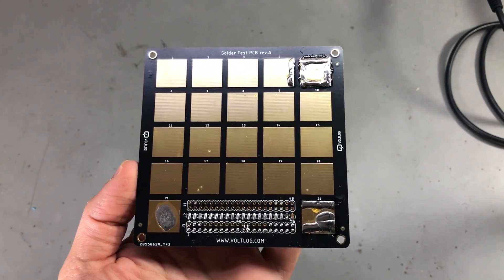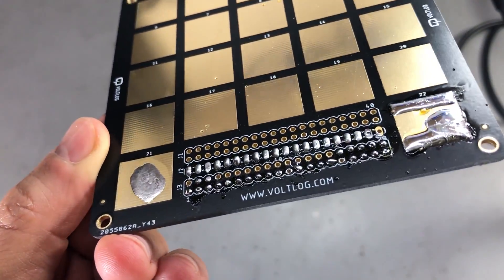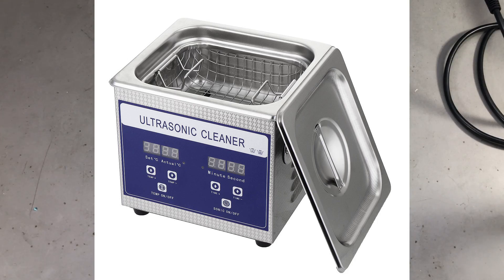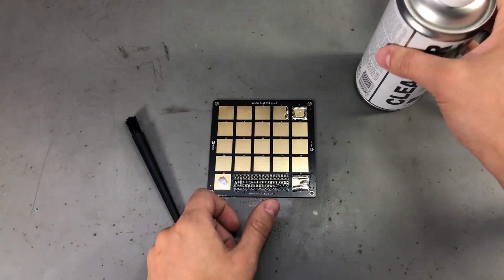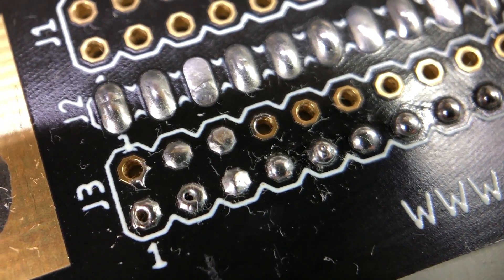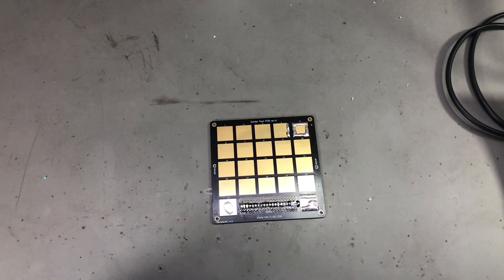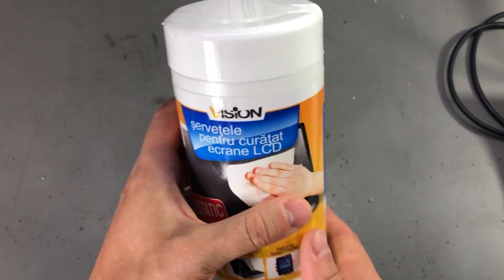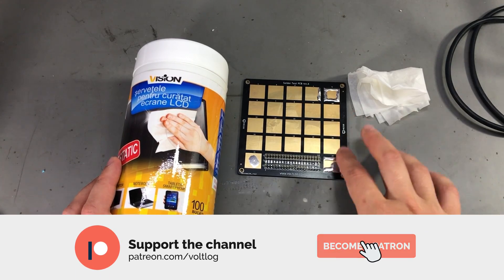Voltlog #258 - Cheaper Isopropyl Alcohol Wipes For PCB and Stencil Cleaning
$2 for 5 PCBs Any Color Welcome to a new voltlog, today we’ll have a little chat on IPA cleaning wipes. Professional PCB wipes soaked in Isopropyl Alcohol are pretty expensive and hard to get but can we substitute those with something cheaper that works just as nice for cleaning the flux residue from PCBs?

We can sure improvise and use other types of lint free cleaning wipes that we can get for cheap and impregnate them with Isopropyl Alcohol to make them more effective at cleaning printed circuit boards or stencils from that sticky flux residue.